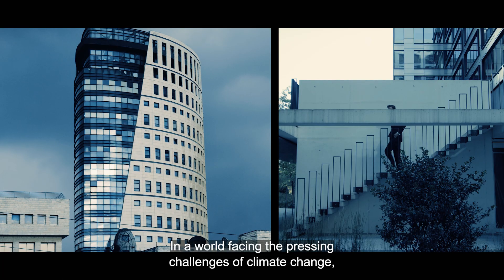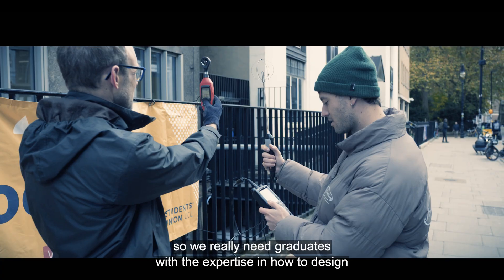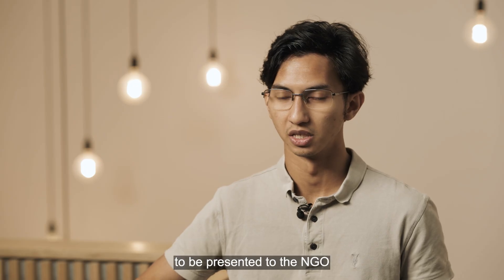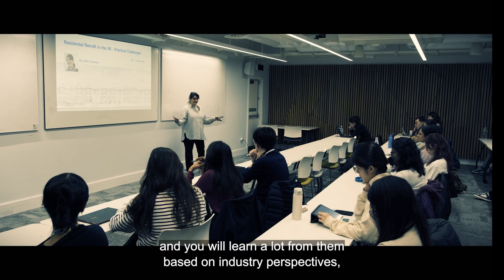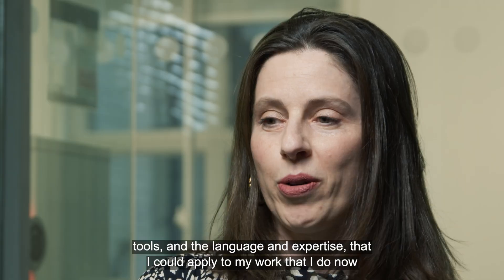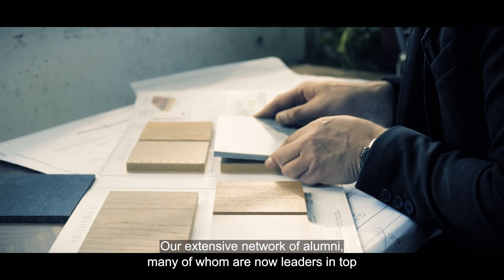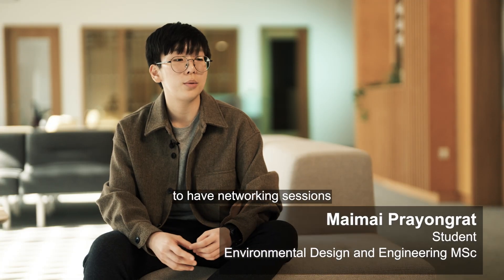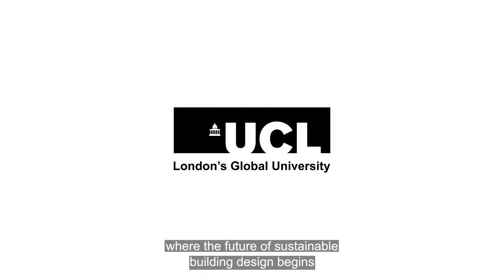Environmental Design and Engineering MSc | Study sustainable building design and operation at UCL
Are you passionate about shaping healthier, more sustainable built environments? The Environmental Design and Engineering MSc at UCL offers a transformative education that combines environmental design, design engineering, and environmental engineering to address today’s most urgent global challenges.

📽️ Watch how this world-leading course empowers students with a strong alumni community to become future leaders in sustainable design and engineering. You’ll meet current students and alumni and explore how this innovative master’s programme supports a strong, global career trajectory in sectors including:
• Environmental design companies
• Environmental engineering firms
• Multidisciplinary design engineering careers
• Research organisations and sustainability consultancies